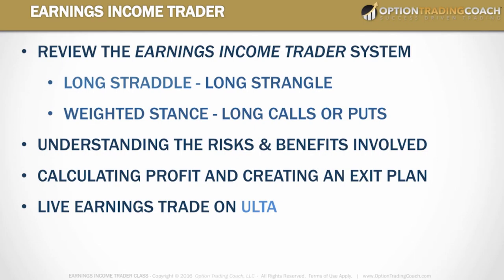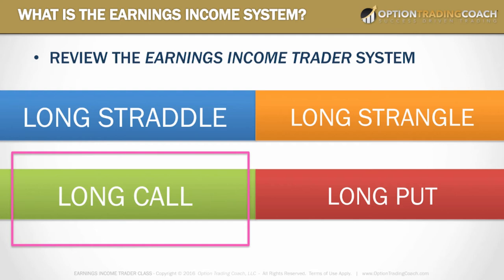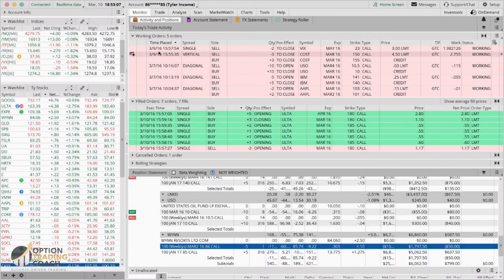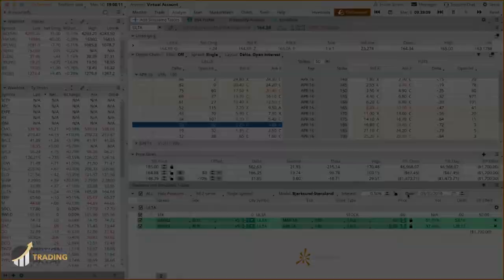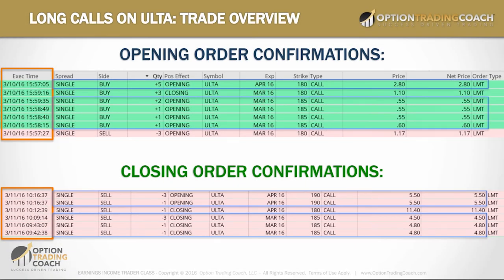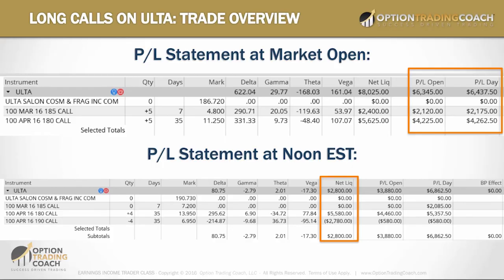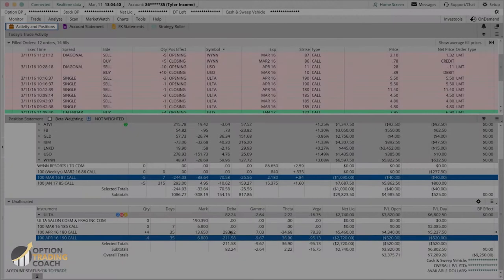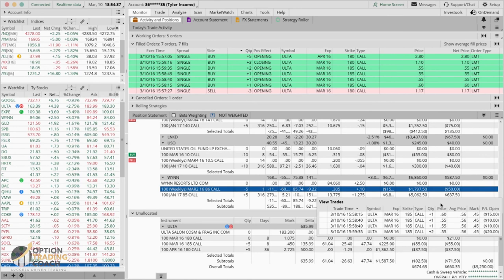Earnings Income Trader: 400% Return in 1-Day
Learn how I made over a 400% ROI in 1-day trading options on ULTA going through earnings. This is a more speculative options trading strategy that offers very large upside potential when you get it right. See how I approach the Stock Market trading options through earnings with the "Earnings Income Trader" preview video.

OptionTradingCoach.com

Learn how to trade the Stock Market like a professional using the power and leverage of options with Option Trading Coach!